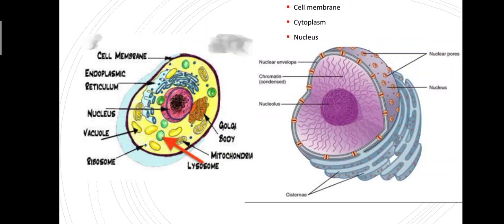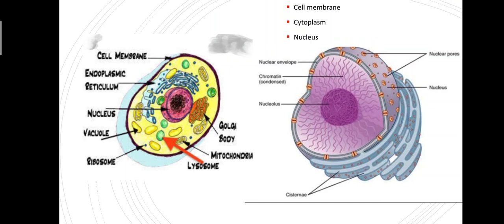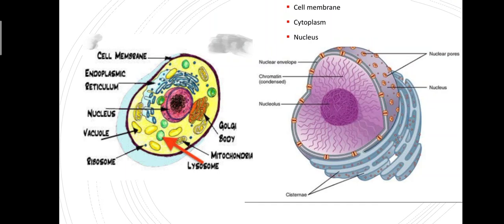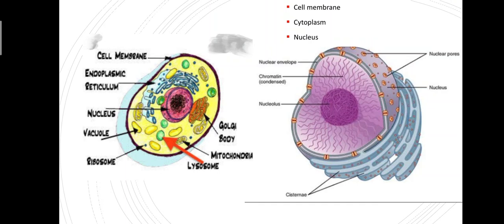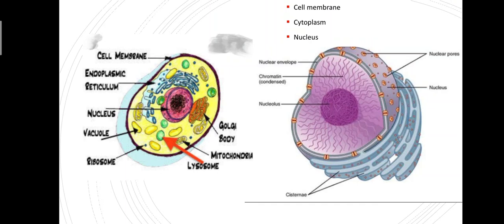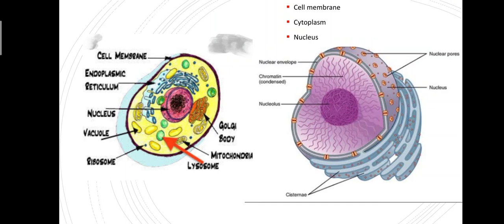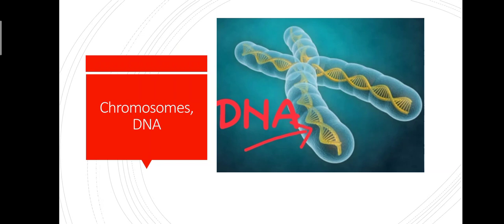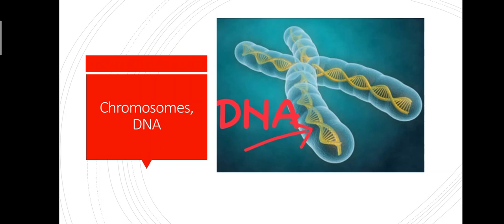Cell part 2